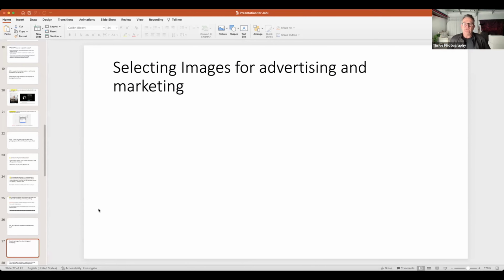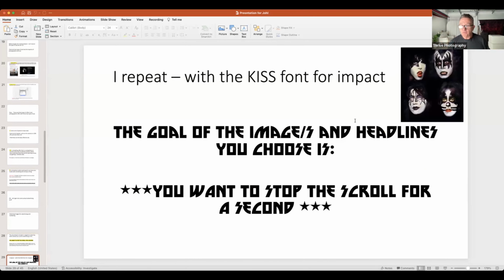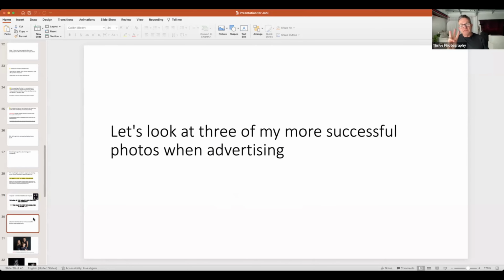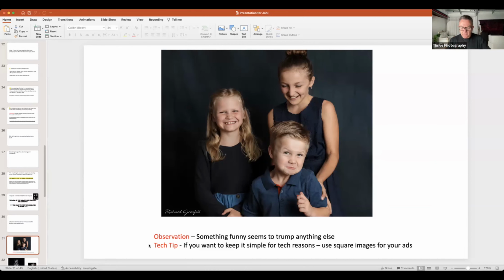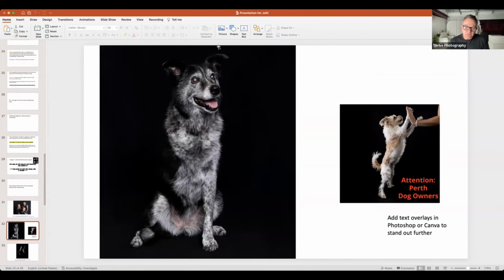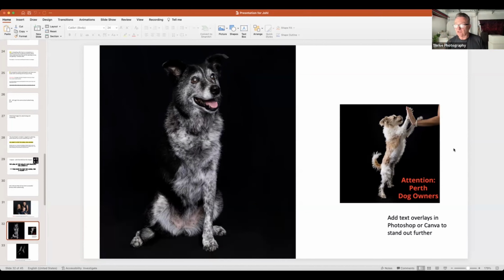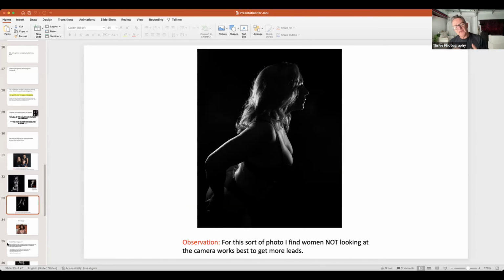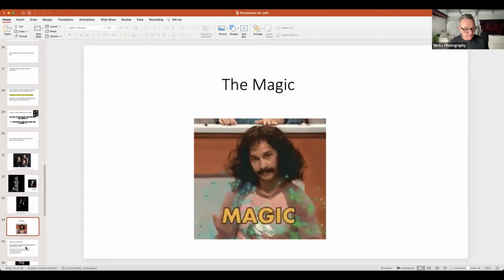How to Choose Photos That Actually Work in Photography Marketing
Most photographers overthink which photos to use in their ads and marketing… and usually, they choose the wrong ones.

In this video, I share my experience (including real examples from campaigns I’ve run) on how to pick images that actually stop the scroll and get clients to pay attention.

This is taken from a mastermind session I did for Johl Dunn, a mindset coach for photographers in Australia. It’s a very practical discussion that I think you’ll find helpful if you want to make your advertising more effective in 2025.

Here’s what I cover:

✅ Why clients don’t care about award-winning, “perfect” photos
✅ The surprising types of images that work best in ads
✅ Why humor and imperfection often outperform technical perfection
✅ Real-world examples from siblings, pets, and boudoir campaigns
✅ A quick ad tip: why square images perform better on Facebook
✅ How subtle details (like not looking at the camera) make photos more relatable

💡 Bottom line: It’s not about choosing your prettiest photo — it’s about choosing the ones that stop people mid-scroll and make them curious.

📸 About Me:
I’m Richard, a full-time photographer and studio owner in Australia. Our studio turns over multiple six figures per year, and I make these videos to share what’s worked for us in photography marketing and sales.

💬 Drop a comment if you’ve had a photo surprise you by performing better than your “best” shots.